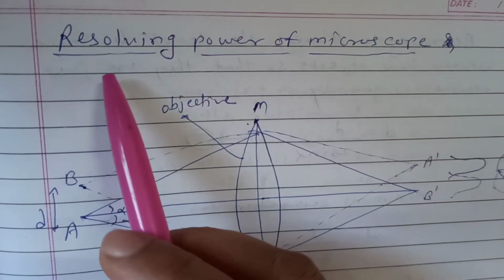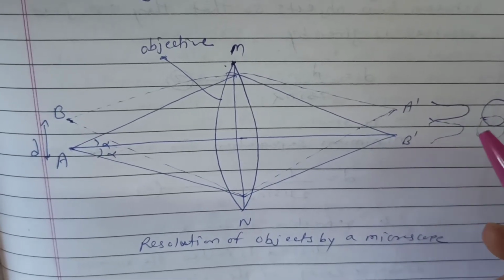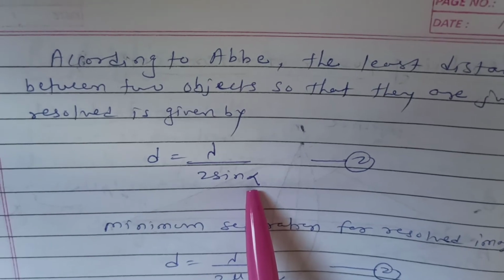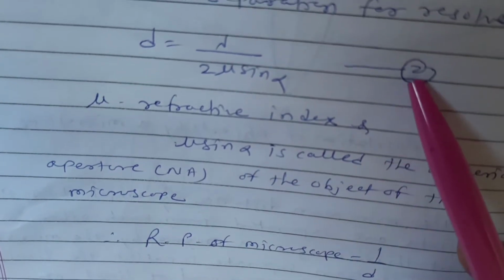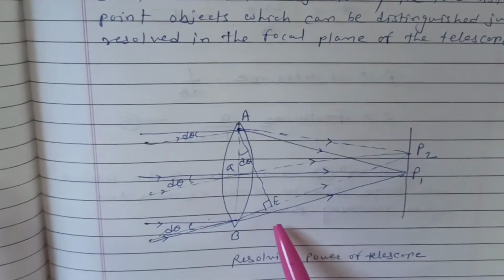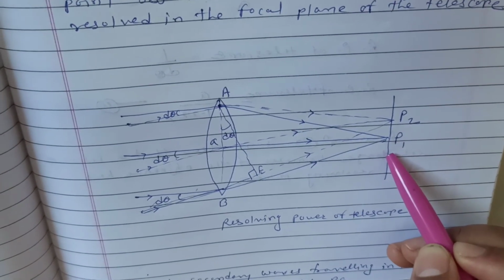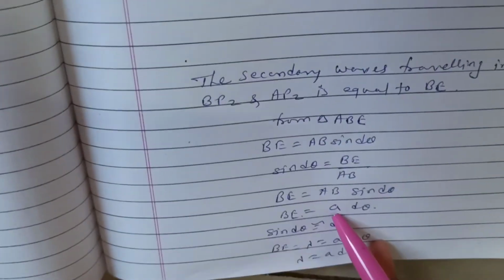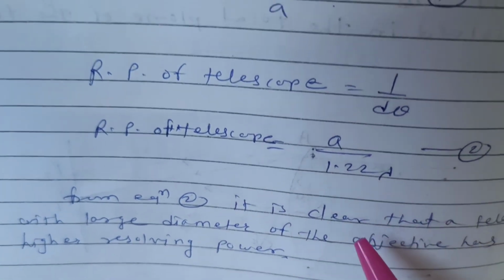Resolving power of microscope and telescope